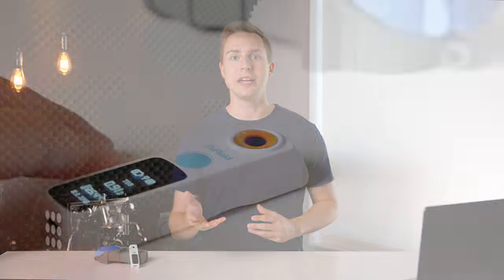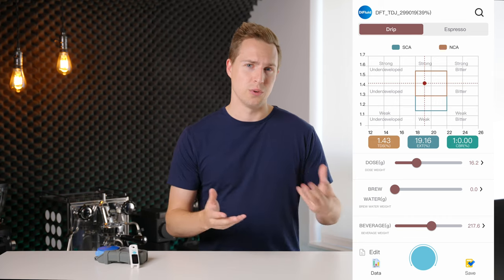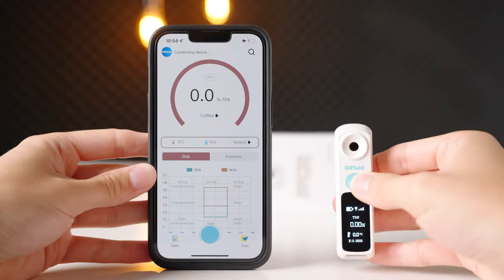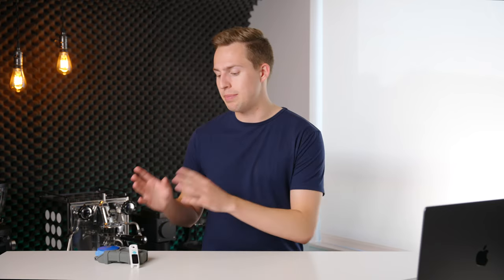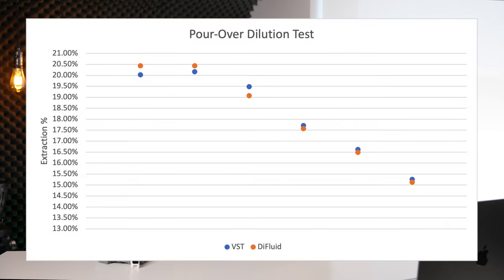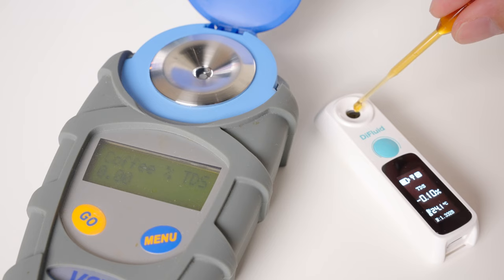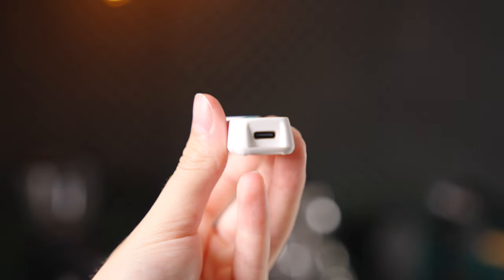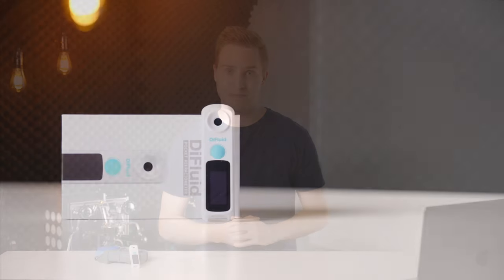DiFluid Refractometer Review (vs $700 VST)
DiFluid Refractometer
VST Refractometer

The DiFluid refractometer has taken the coffee world by storm with its tiny form factor, and promise of top-tier accuracy. However, can the DiFluid actually stand up against other more expensive coffee refractometers such as the VST and Atago? In today's review, we put the DiFluid to the test against the top of the line VST refractometer to see if it's actually worth the investment

0:00 - Intro
0:35 - Disclaimer
0:51 - What is it used for?
1:48 - The DiFluid Device
2:31 - The DiFluid App
3:36 - Test 1
5:02 - Test 2
5:17 - Test 3
6:06 - Test 4
6:38 - Test 5
7:16 - Who should buy it?
8:24 - Conclusion